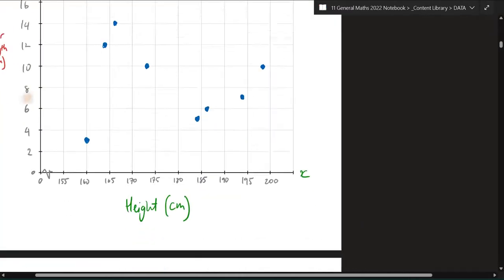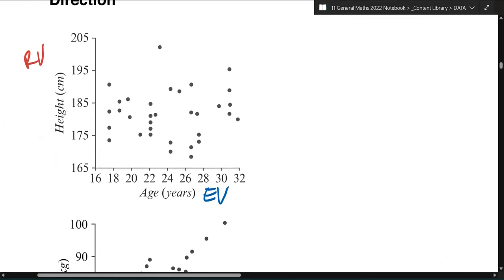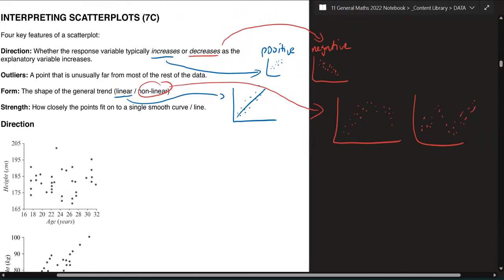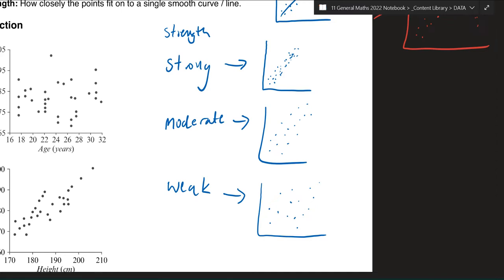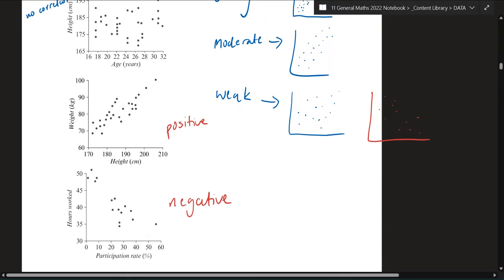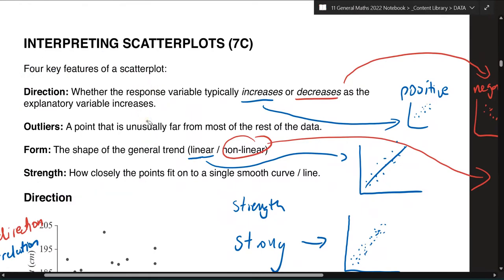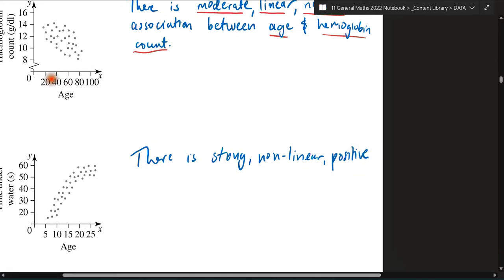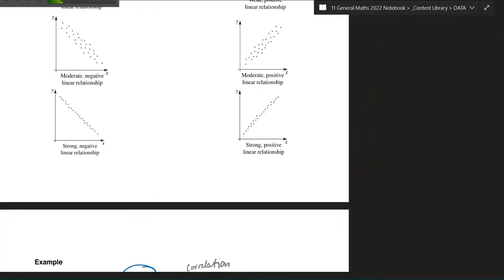7C - Interpreting Scatterplots